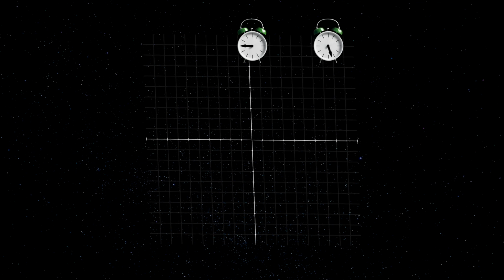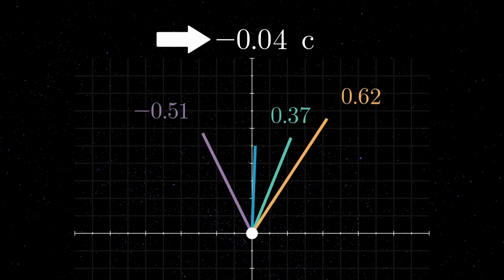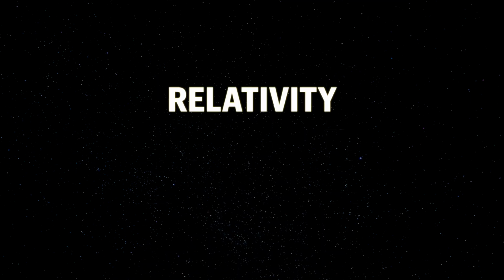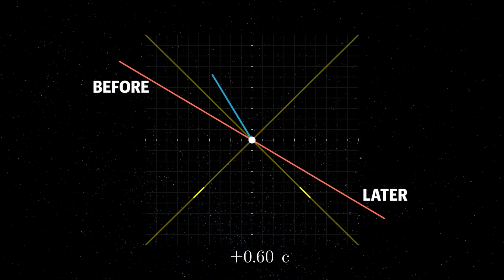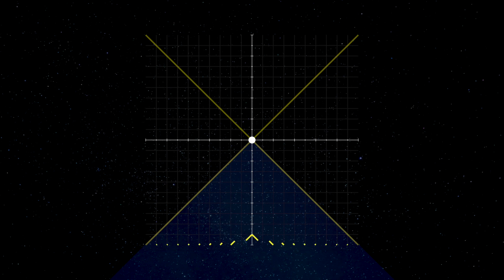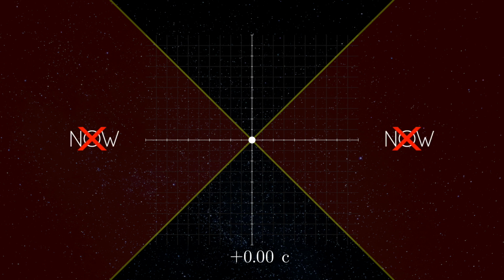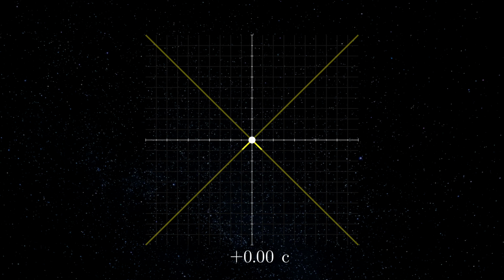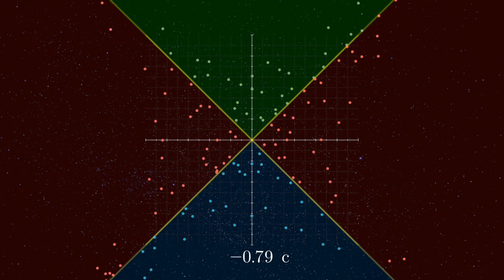How to Read a Spacetime Diagram - A Crash Course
Spacetime diagrams are great tools for understanding Relativity.

This is a crash course in how to read one.

If you want to go deeper on Special Relativity, and understand why traveling a zig-zag path in spacetime takes less time than a straight one , watch this: